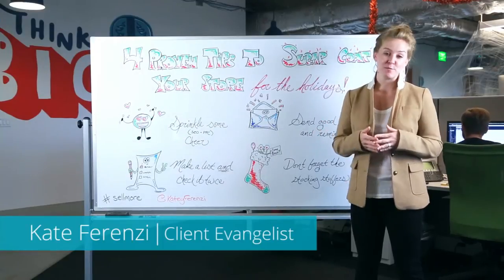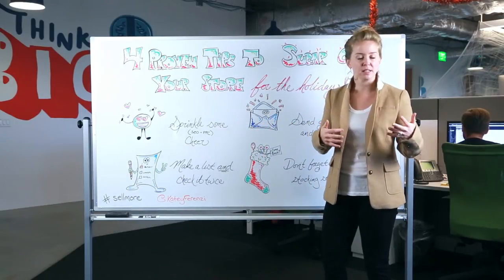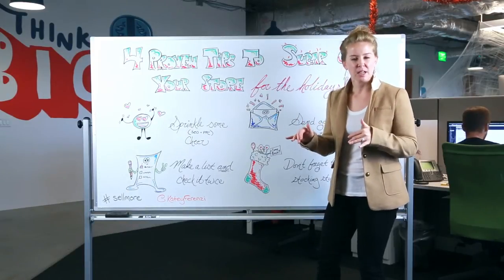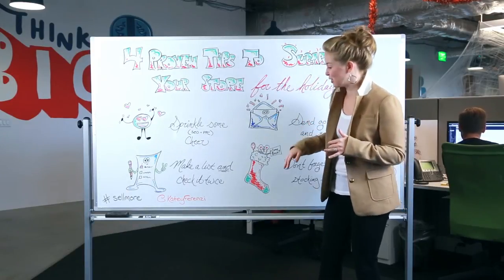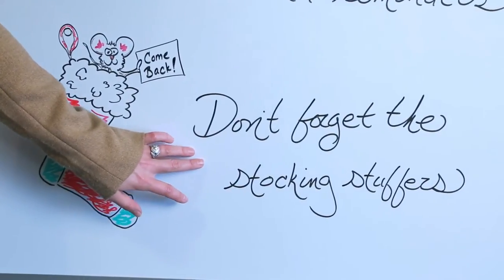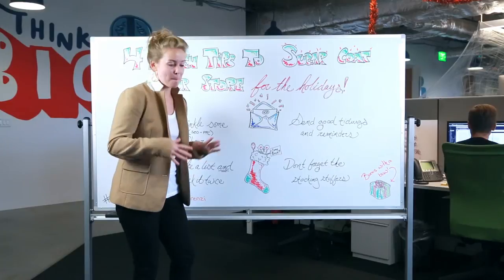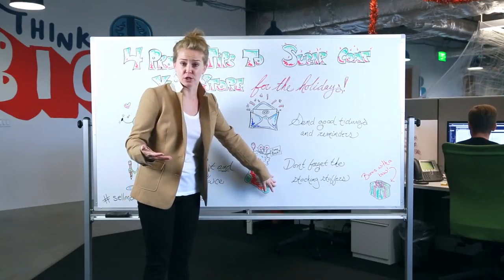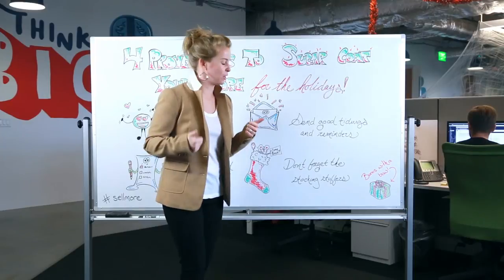4 Proven Tips to Sugar Coat Your Store's Shopping Experience For the Holidays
Let me show you 4 ways to sugar coat your online marketing, shopping experience, emails, and even your end of year revenue!

Have questions? Tweet @Bigcommerce, we’re here to help!